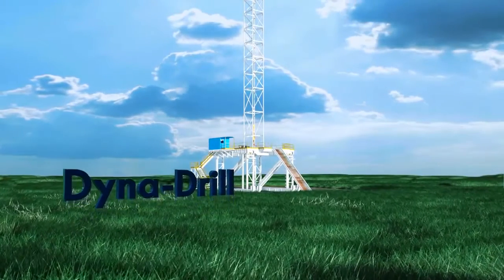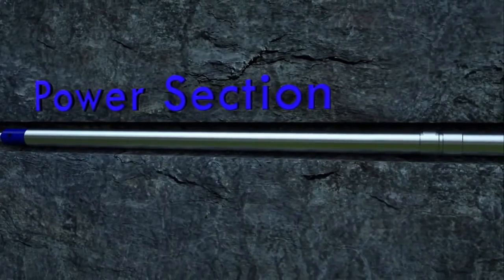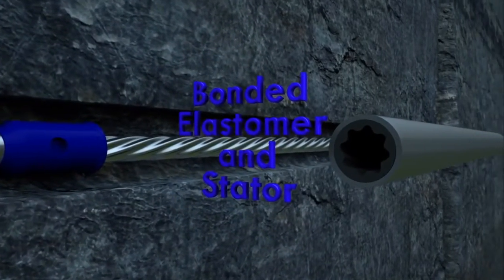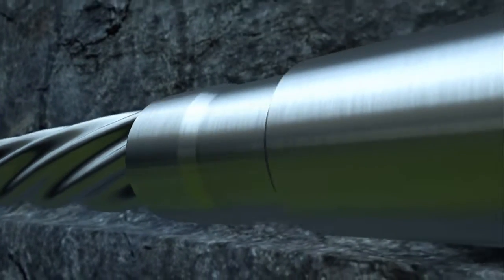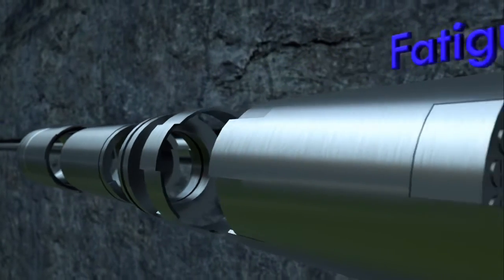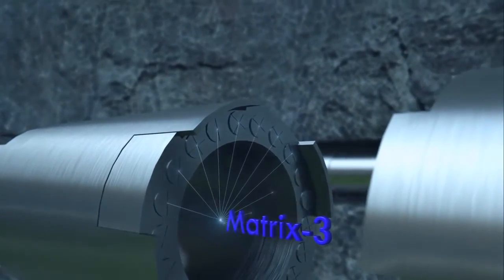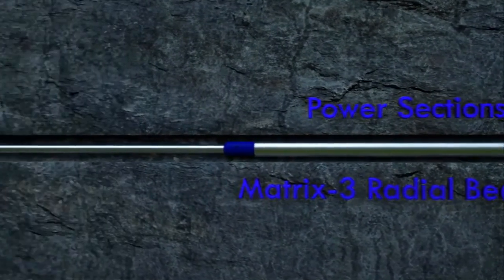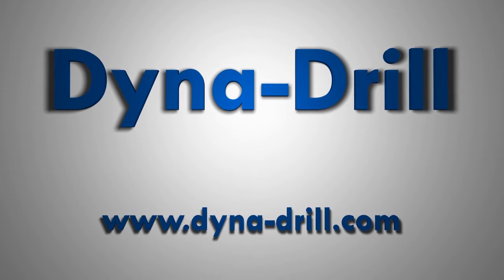Dyna Drill Power Section Animation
Dyna-Drill Technologies ВЗД